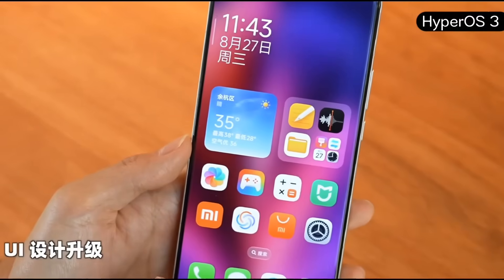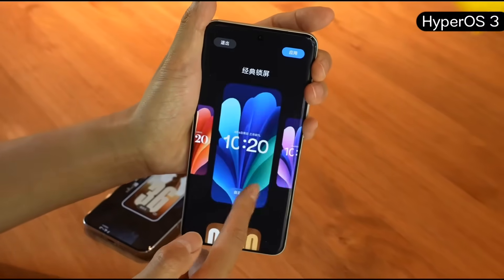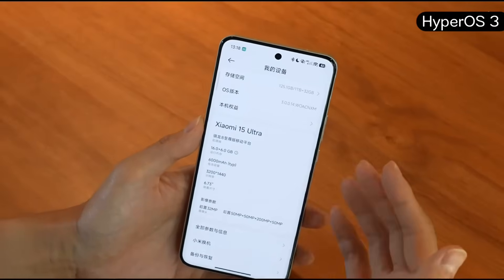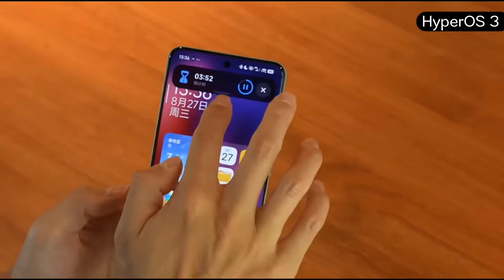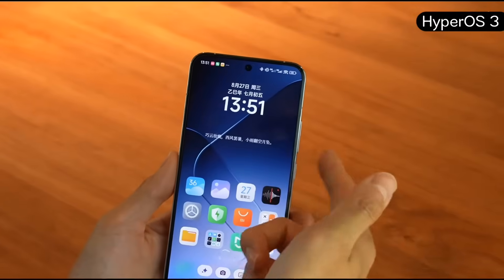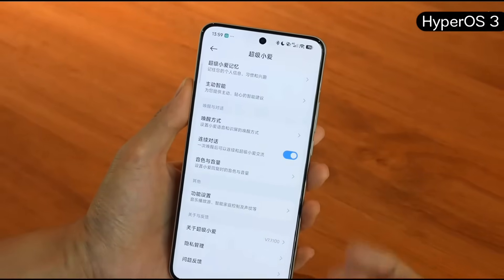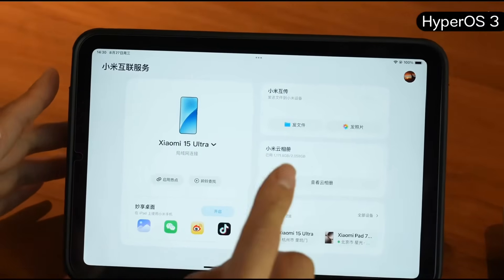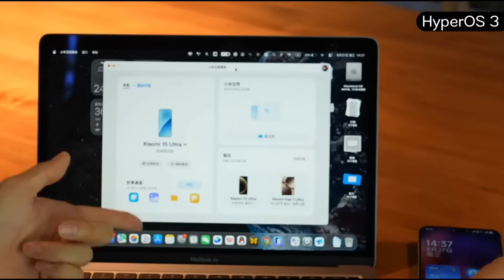Xiaomi HyperOS 3.0 Review – All New Features Explained!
Xiaomi HyperOS 3 UI,
Xiaomi HyperOS 3 Review,
Xiaomi HyperOS 3.0